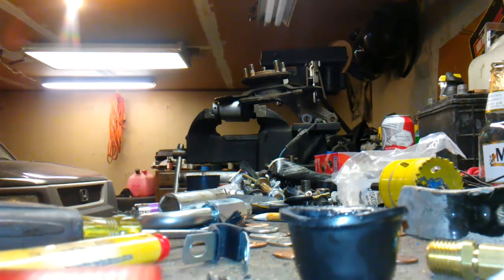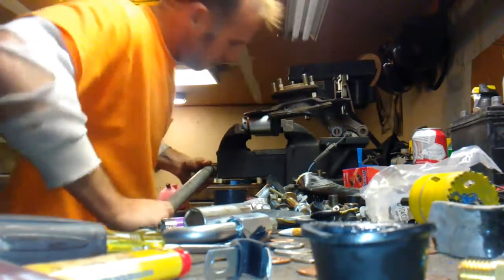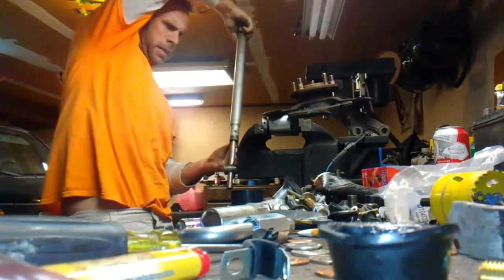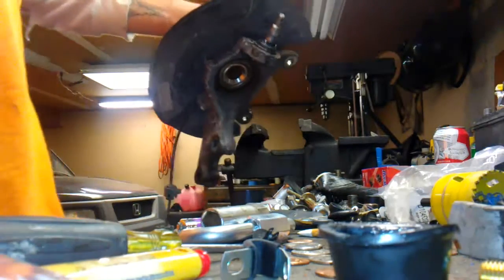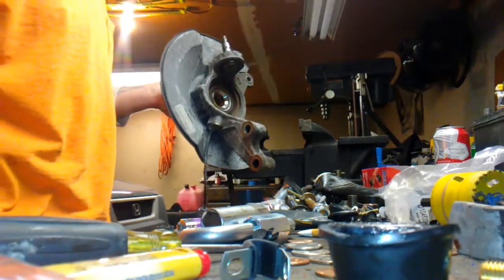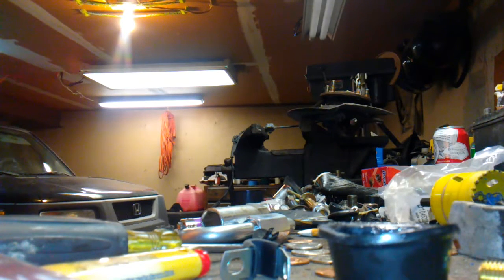Replace ball joint in a vice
1.find clip
2.remove clip/no clip
3.Beat your old ball joint out with a sledge hammer
4.Install your ball joint in a vice
5.install new clip